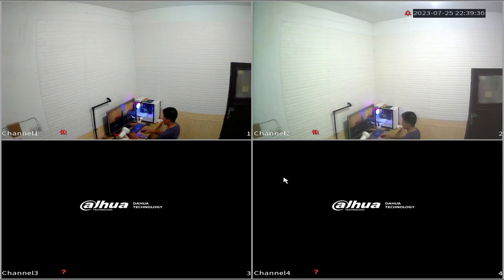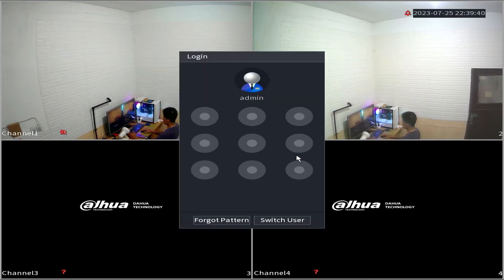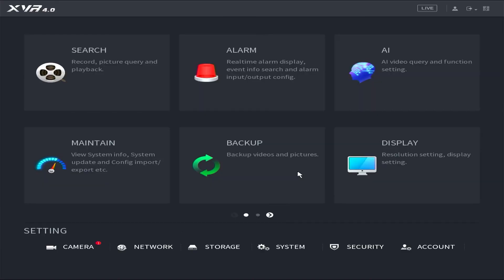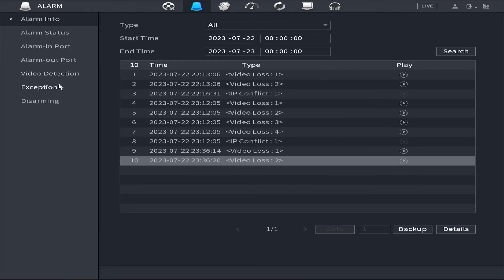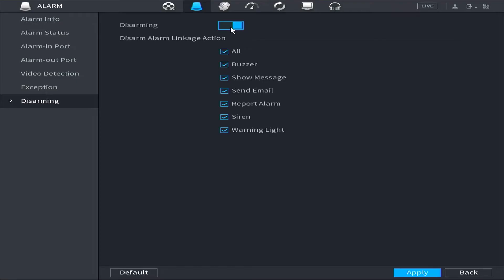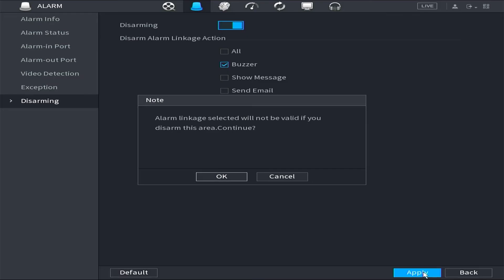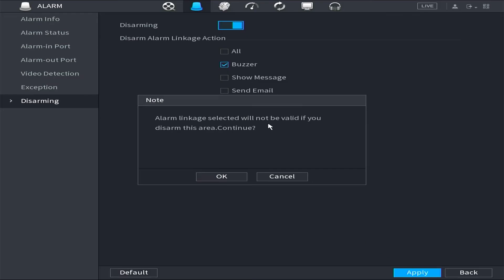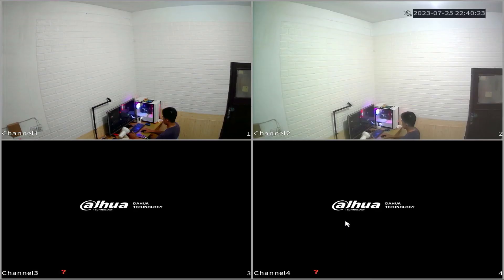Dahua DVR Alarm Off | Dahua DVR Beeping Problem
This Video Will Explain Dahua DVR Alarm Off | Dahua DVR Beeping Problem. This video also related to dahua alarm system, dahua dvr alarm off, dahua nvr alarm setup, dahua dvr hdd alarm off, how to stop alarm in dahua dvr, how to stop beep sound in dahua dvr, and dahua dvr beep sound problem.